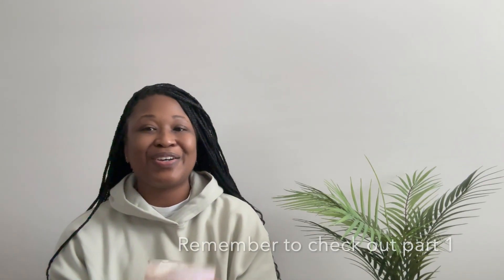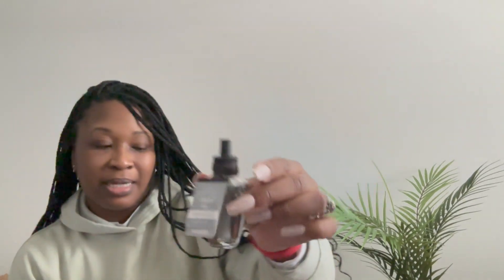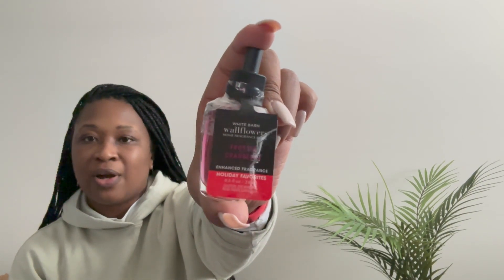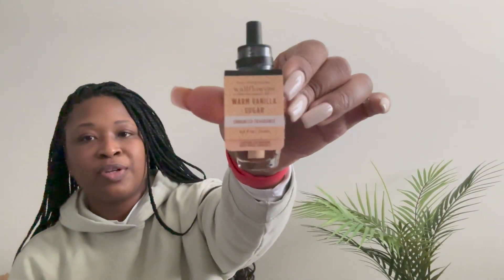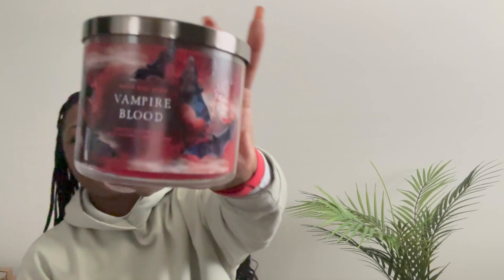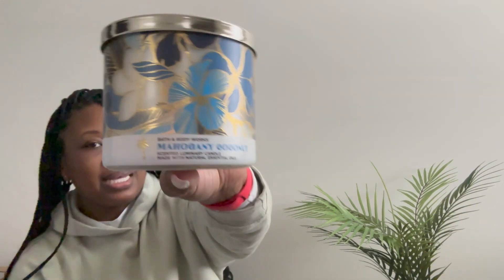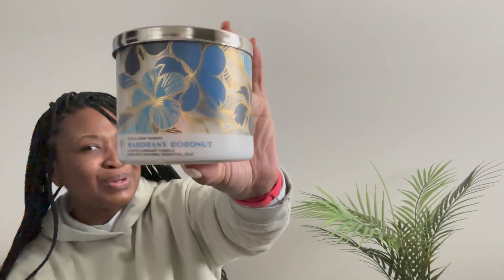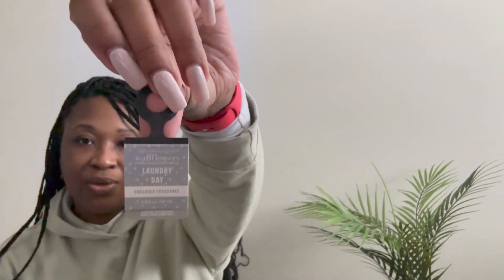BATH & BODY WORKS HAUL 2023 P.2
IG A’Myla - A’mylareign

CAMERA: SONY ZV1 & iPHONE 11 PRO MAX
EDITING SOFTWARE: iMovie & CANVA

General
Hi Everyone,

Today I am giving you  a very overdue Bath & Body Works haul. In this video I discuss some of my favorite scents and share some of my new finds.